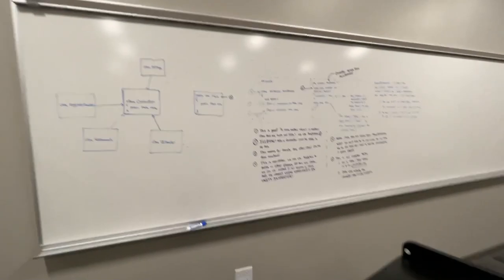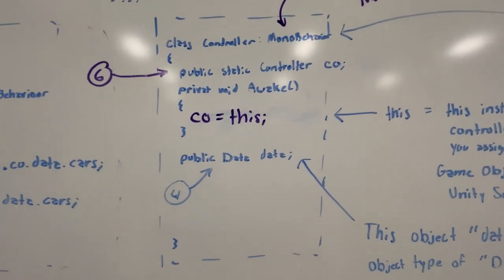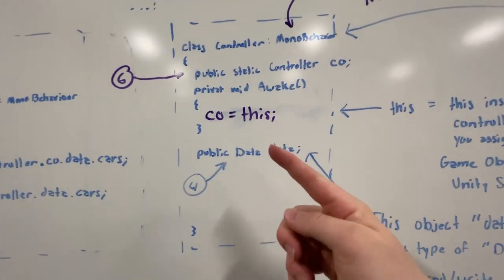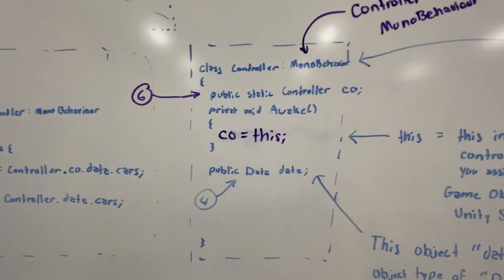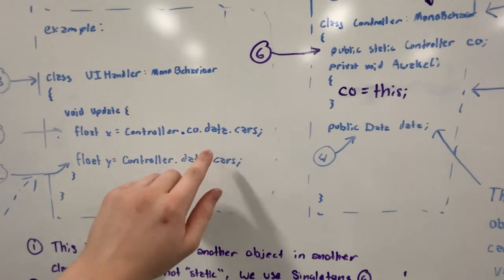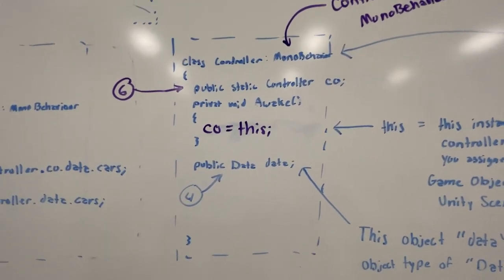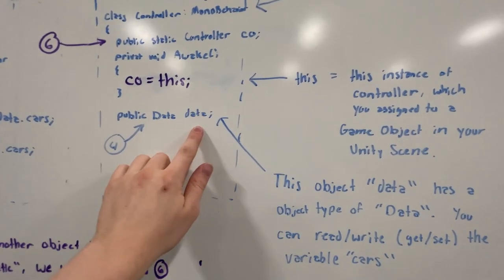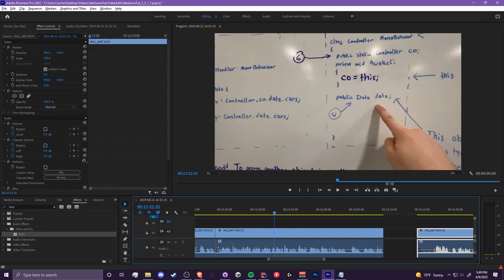(Ep EXTRA 1) Classes/MonoBehaviour Clarification - Unity C# Idle Game Tutorial Series [2021 Edition]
Hopefully this video was helpful, and enjoyed the first minute of terrible humor... lol

Clips used: (1) Space Balls, (2) American Psycho

After this video, you should have a good understanding on:
- What the main difference is between Classes and Scripts
- Why we do or don't include "MonoBehaviour" after our class names
- Why we use singletons, why they are powerful, and how to use them.